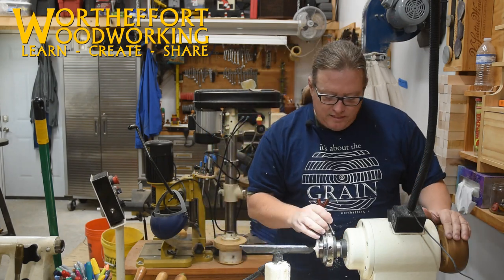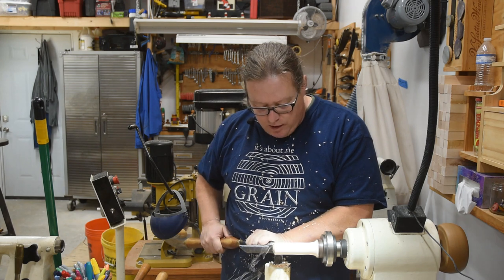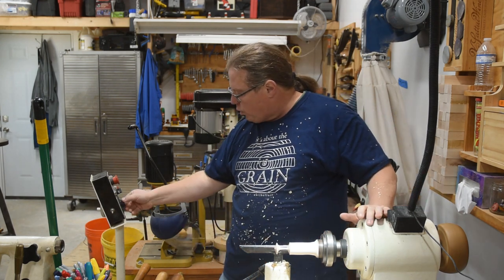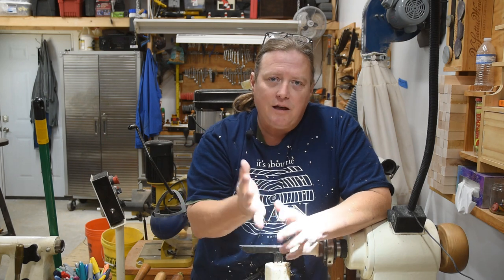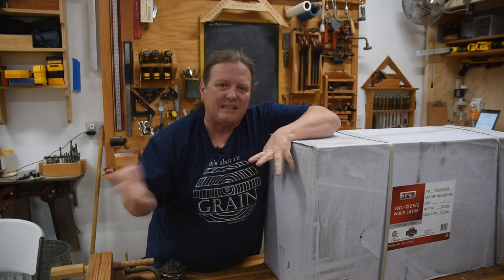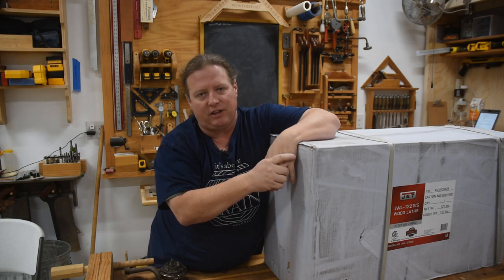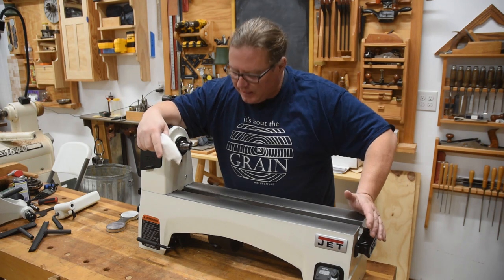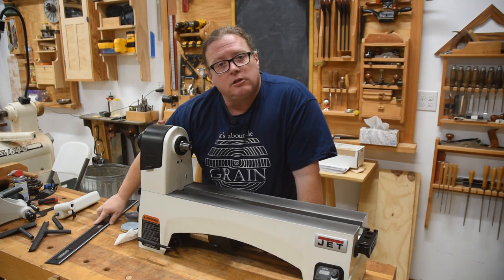The Lathe - Turning Basics #01 - A foundation video class for wood turners.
A semester series on wood turning has to start somewhere. In this first video of the series we discuss woodturning, this series, introductions,  teaching vs textbooks and a detail overview of the main tools we'll be using in the series (plus alternatives). So welcome to the world of wood turning. A niche of the woodworking craft where it's easy to be successful but a challenge to master.

Coming Next: safety, complementary tools, gouges, spindle turning

Future Q&A: On the following Tuesday after each video in this series is released I will do a live Q&A on questions from that video. These streams will start at 8pm CT which is 9pm on the East Coast of the US and 6pm on the West Coast and go for about 45 minutes. Questions will come from comments on the video.

So the Q&A for this video will be February 9th.

Tools & Material Used in this video:
     - Associate Links: These are links to items from companies which have "associate programs" which means I'll earn a percentage or two on each sale. I'm not paid to "place" a link here. These are items I own and use which can be verified via 10 years of online content creation.
* Links to MIDI, MINI lathes and chucks from ONEWAY
* Robust Tool Rest for 5/8" post
          * Robust Cup Drive - B07DGKT2VR
* Robust Spur Drive for chuck
* Buck 110 Pocket Knife